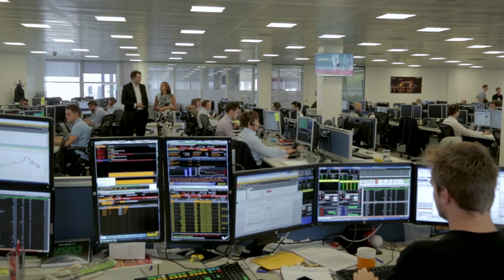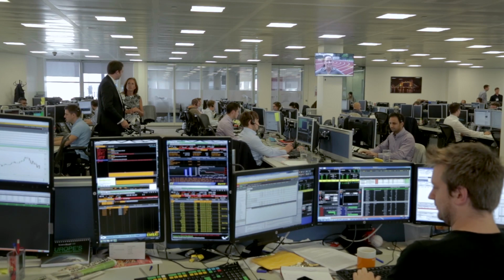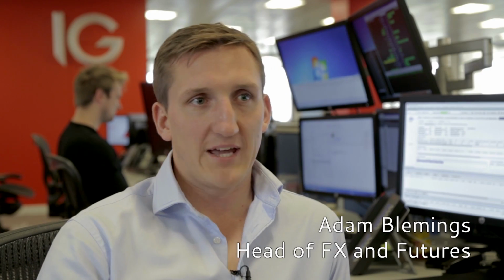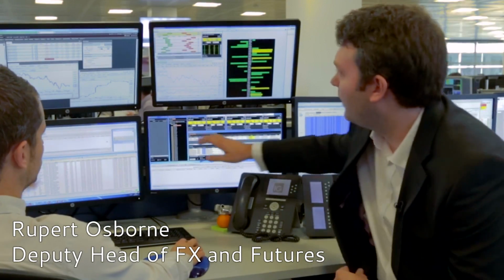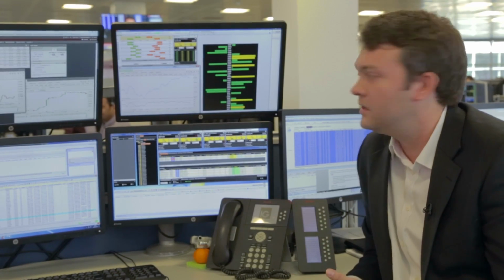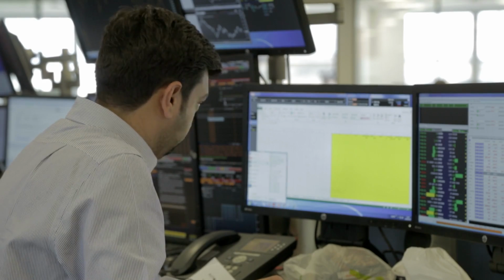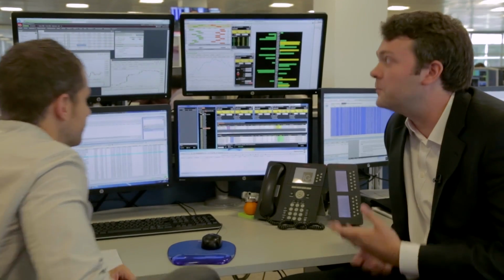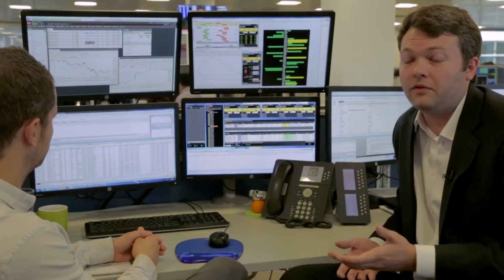How does IG price the markets? | Inside IG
Find out how IG prices the markets by taking a look into the dealing room. IG's trading experts explain and show you how market prices are sourced and how spreads are made on a daily basis.